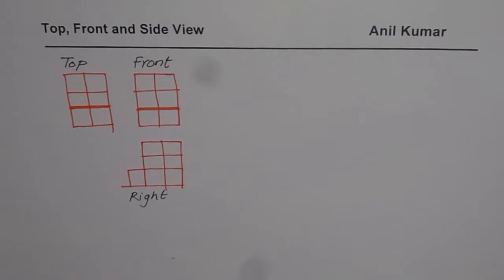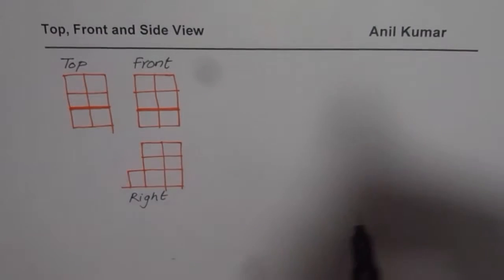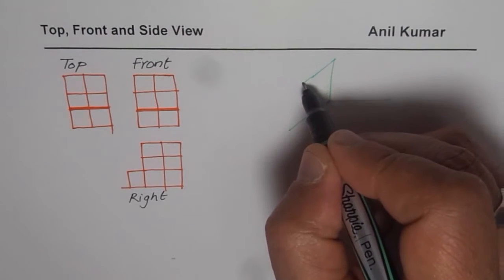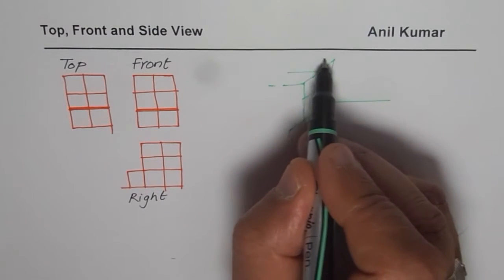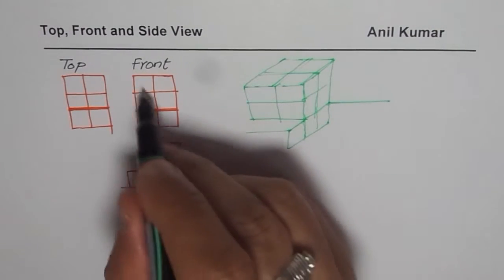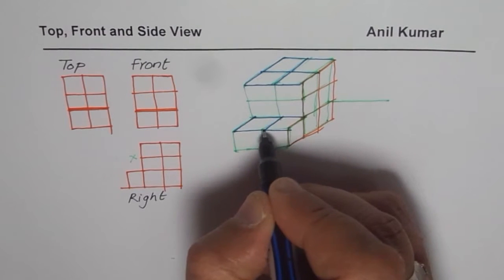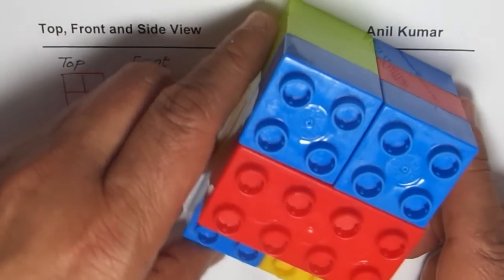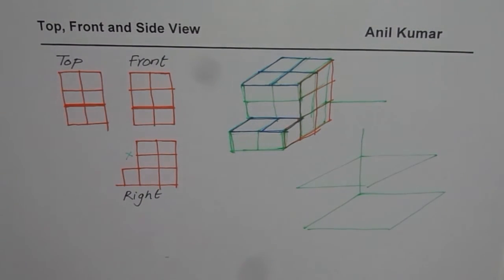How to Create 3 Dimensional Square Block Structure from Top Front and Side View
Net is an arrangement that shows all faces of a solid joined in one piece. It is two-dimensional representation that can help to find the surface area of the object.